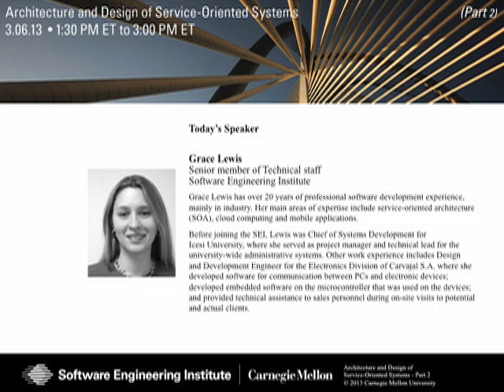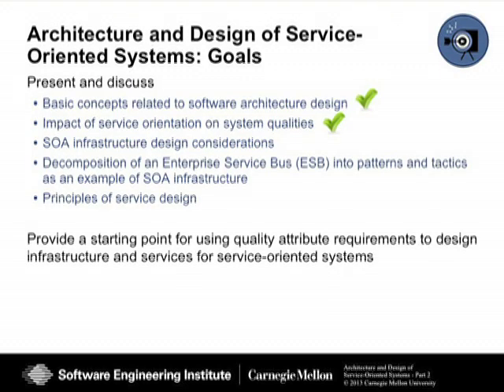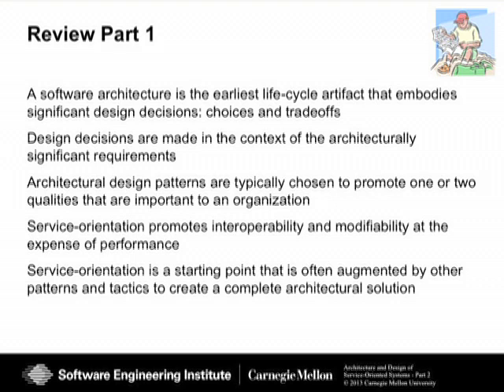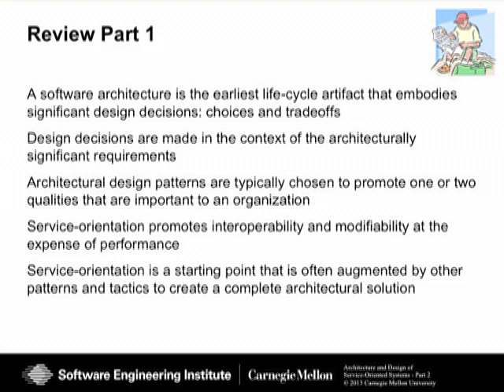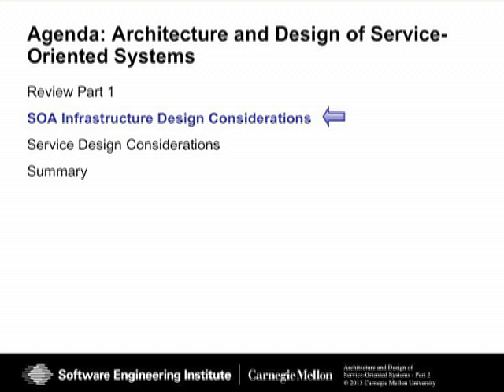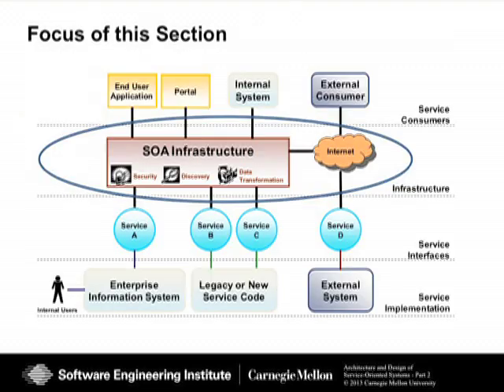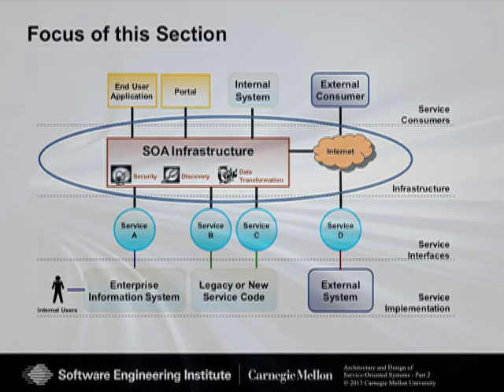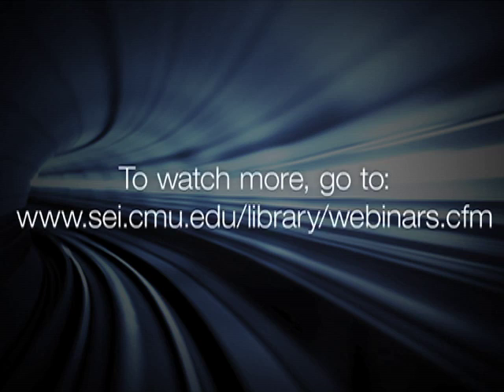SEI Webinar Series: Architecture and Design of Service-Oriented Systems, Part 2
(March 2013) Grace Lewis presents part two of a two-part tutorial on architectural and design fundamentals for constructing service-oriented architecture. The complete version of this webinar (and the first part of the tutorial) can be viewed

This video and all related information and materials ("materials") are owned by Carnegie Mellon University. These materials are provided on an "as-is" "as available" basis without any warranties and solely for your personal viewing and use. You agree that Carnegie Mellon is not liable with respect to any materials received by you as a result of viewing the video, or using referenced websites, and/or for any consequences or the use by you of such materials.